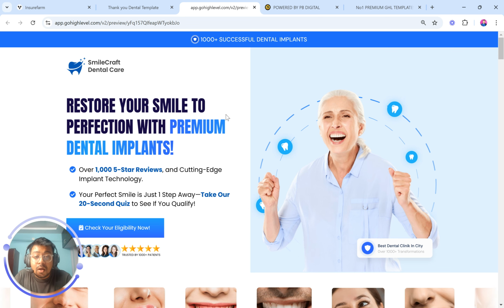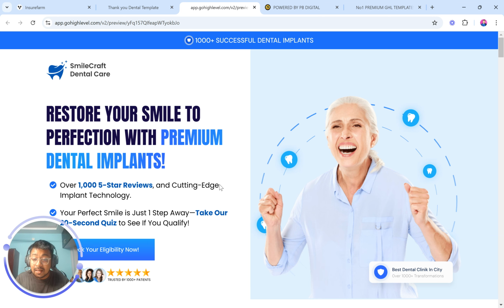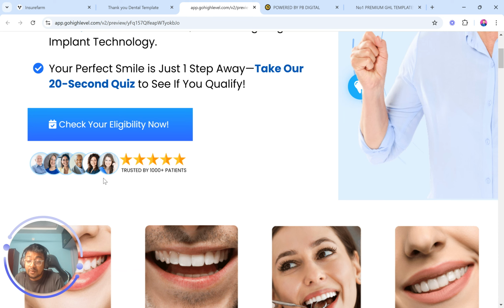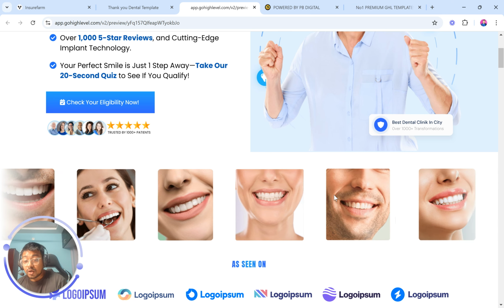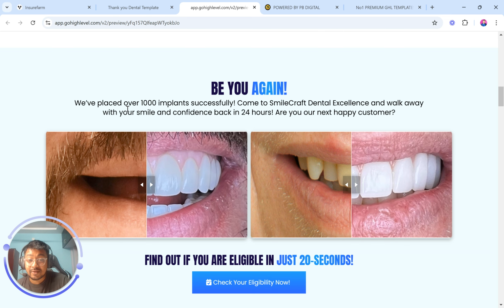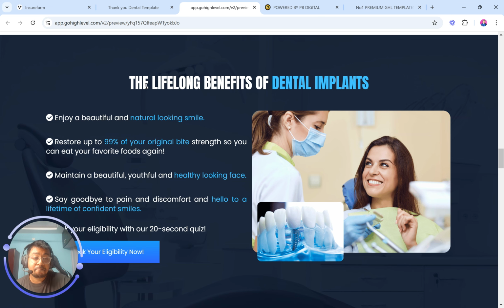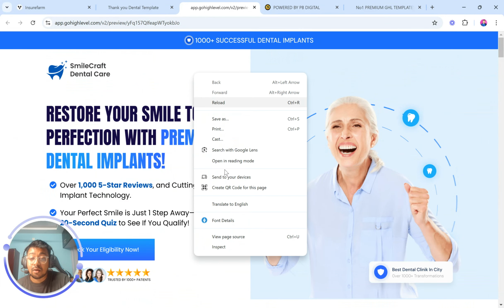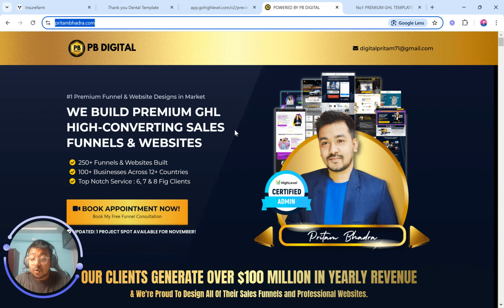Ditch the Guesswork and Create a Dental Lead Gen Funnel that Converts!